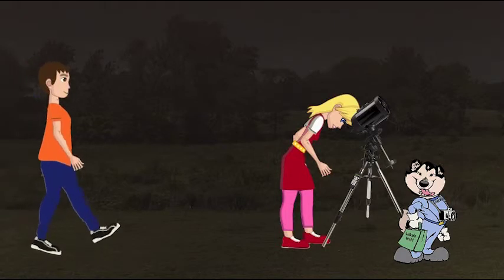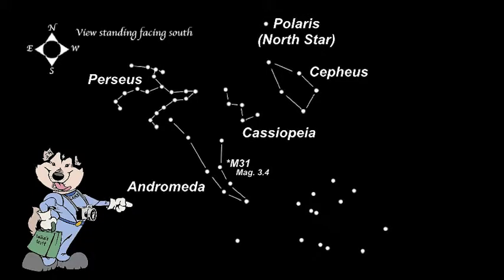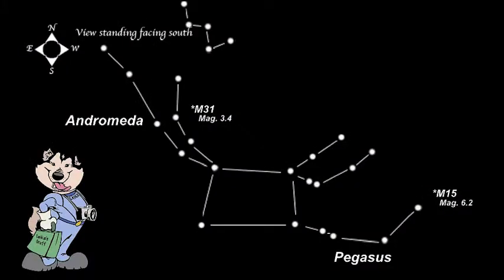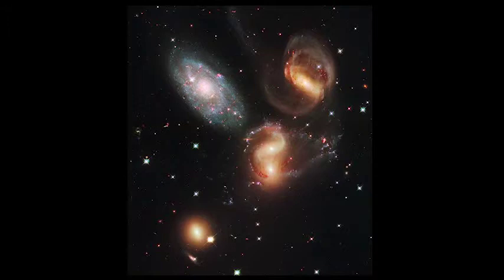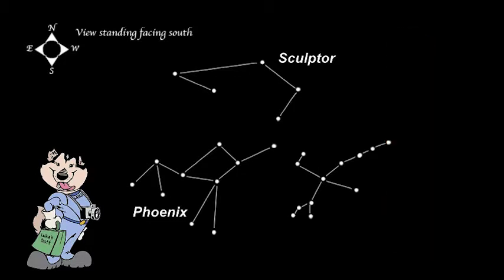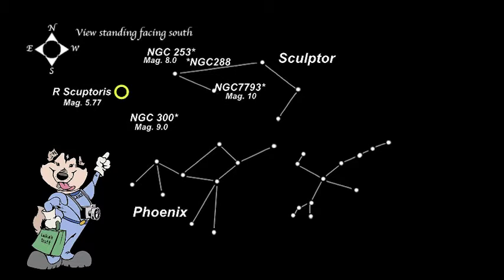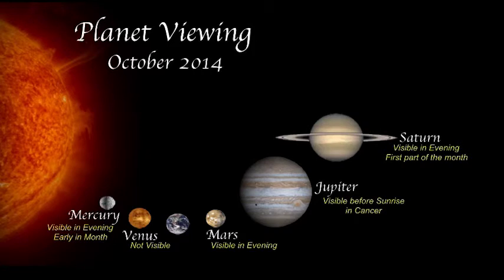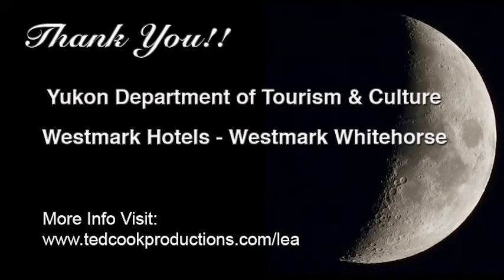Skywatch: October 2014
Explore what you can find this month in the night sky in the constellations Andromeda, Pegasus, Sculptor and Phoenix.  Also, see where the planets are visible this month.